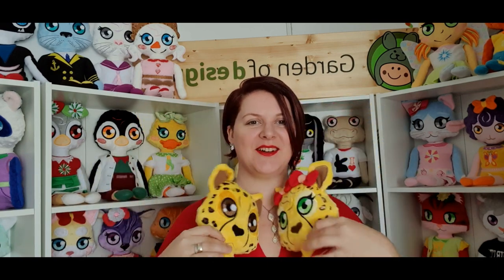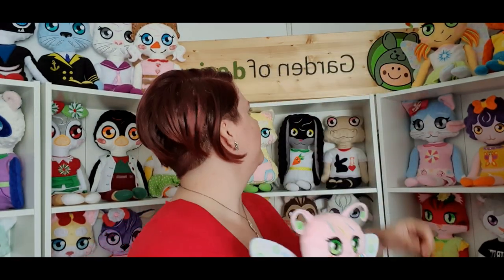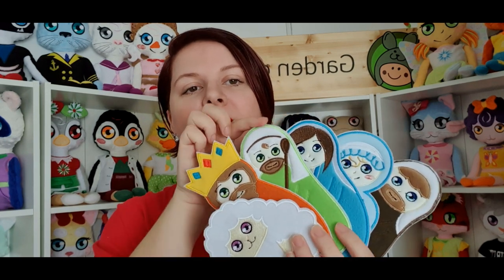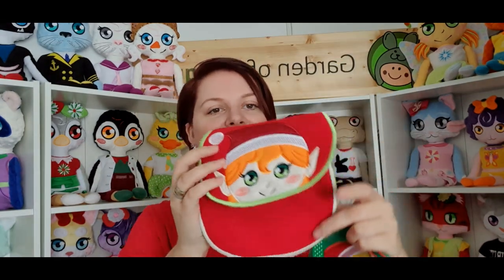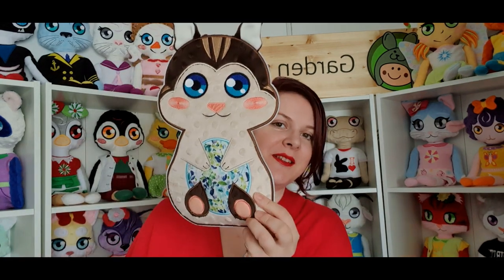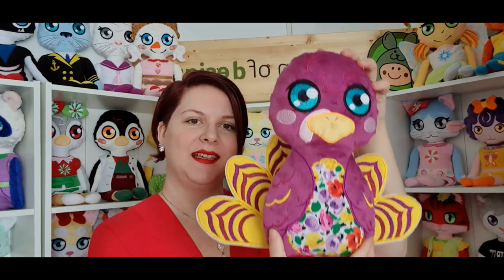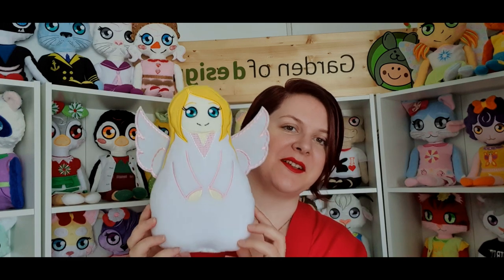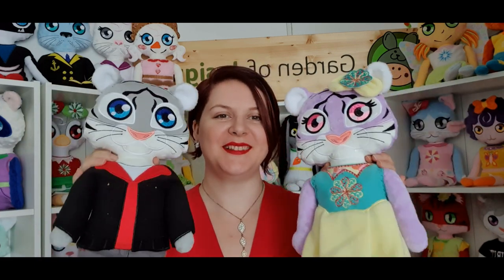November 2020 new releases - machine embroidery designs - Garden of designs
So happy to present you new designs we have been working on in the last month.